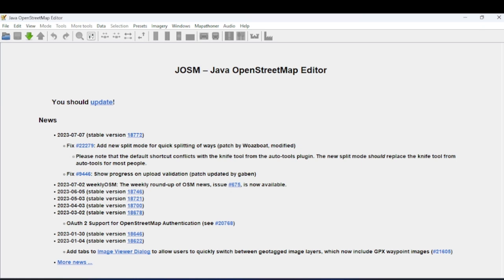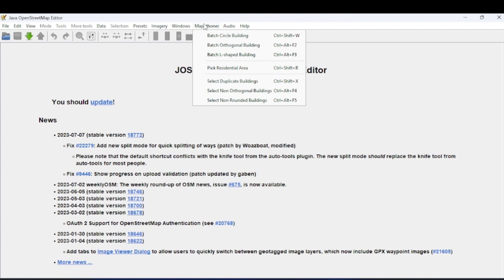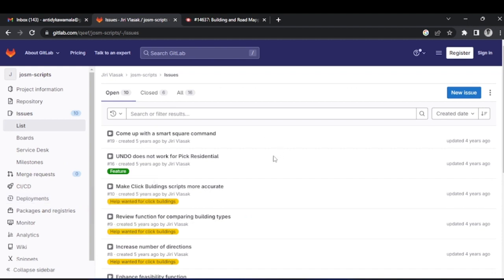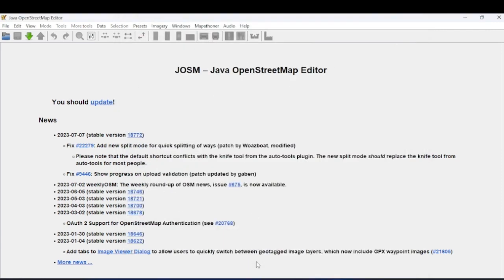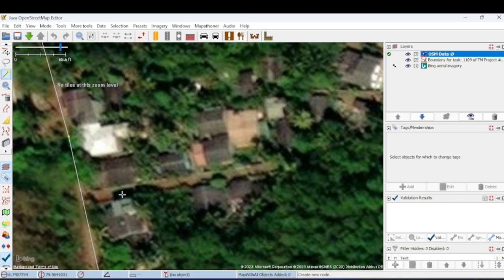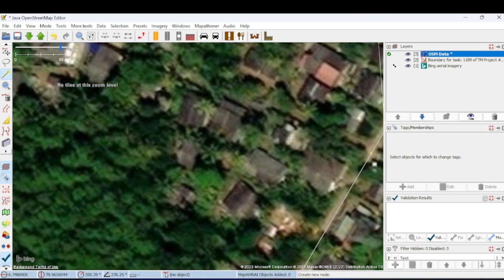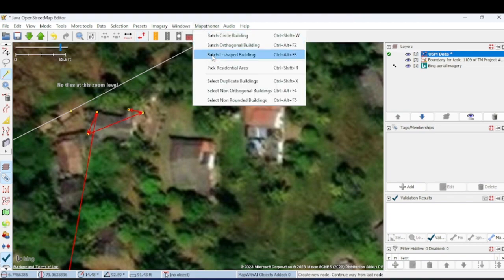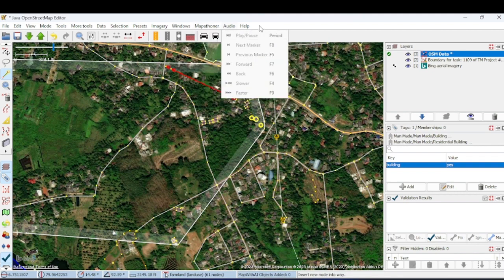Mapping Batch Buildings using Mapathoner in JOSM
Mapathoner  basics